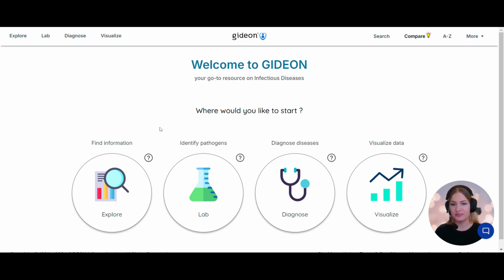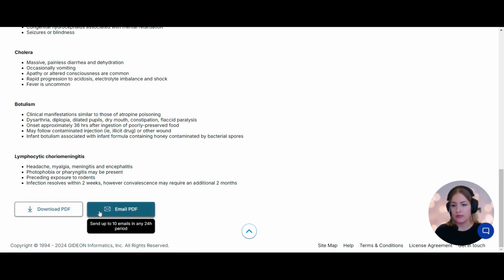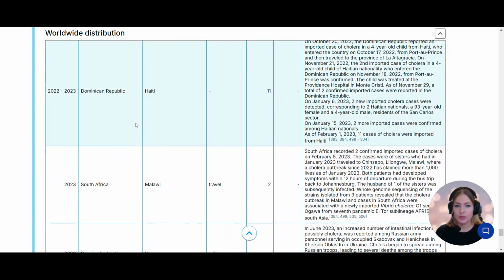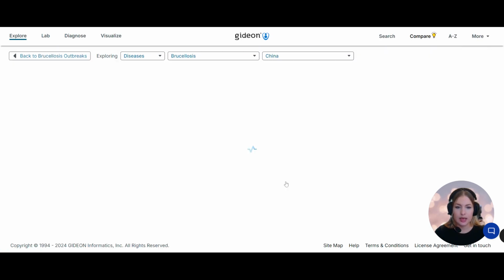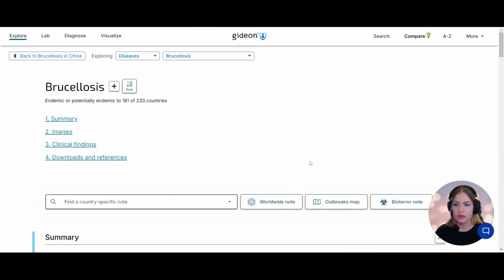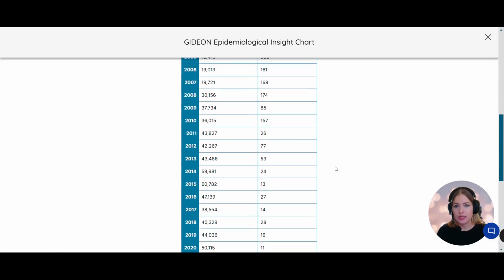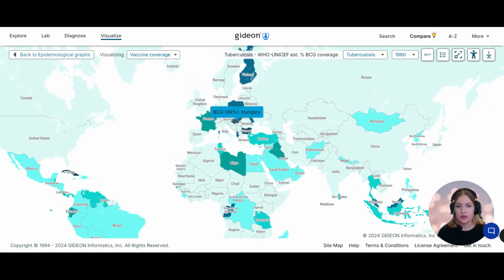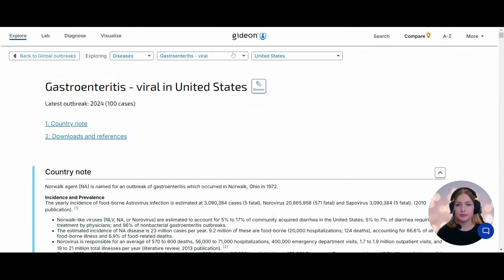GIDEON for Public Health Experts Interested in Foodborne Illnesses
🔍 Key Highlights:

• In-Depth Foodborne Disease Analysis: Learn how GIDEON's extensive database covers bacterial, viral, and parasitic foodborne diseases worldwide, enhancing your understanding and research capabilities.
• Unique Comparative Tools: Experience GIDEON's one-of-a-kind feature allowing side-by-side comparison of diseases, shedding light on clinical findings, vectors, and reservoirs.
• Outbreak Tracking: Discover GIDEON's dynamic outbreak maps, providing real-time insights into foodborne illness outbreaks globally, essential for timely public health responses.
• Comprehensive Country-Specific Data: Access detailed information on foodborne illnesses in specific countries, including historical data, prevalence surveys, and vaccination coverage, crucial for tailored public health strategies.
• Interactive, User-Friendly Interface: Perfect for public health practitioners and students, GIDEON offers an engaging platform to explore, compare, and analyze foodborne disease data effectively.

👉 Dive deeper into the world of foodborne illnesses with GIDEON and elevate your public health expertise.